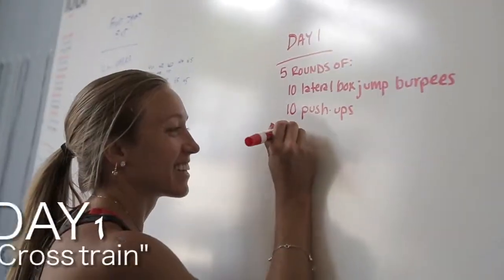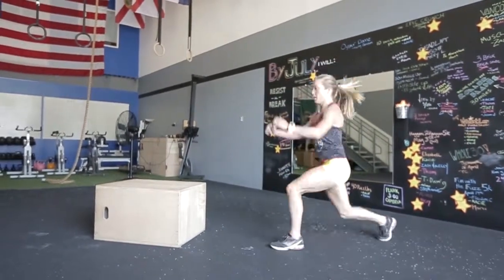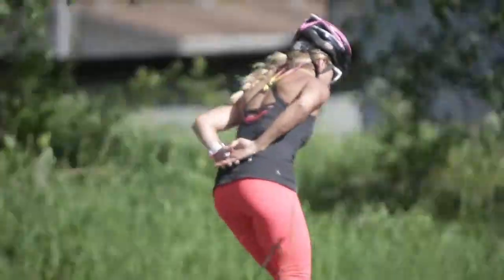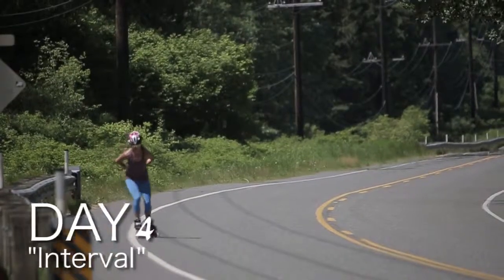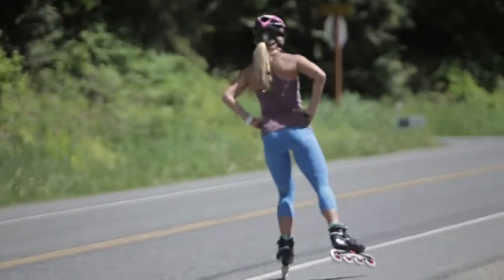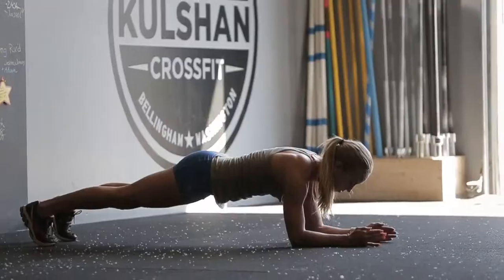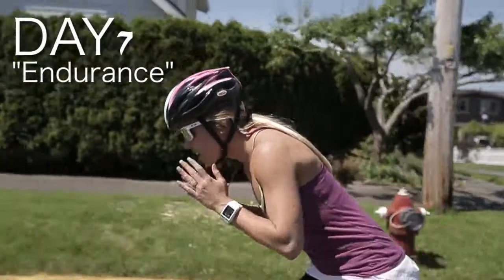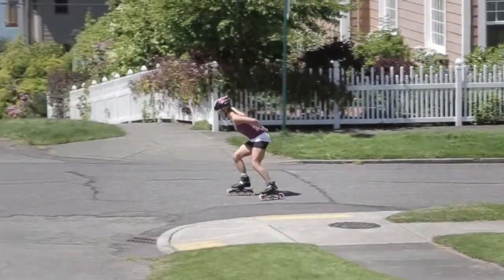7 дней тренировок с Кейси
7 days training with Kacie